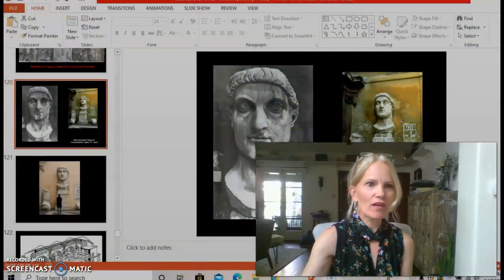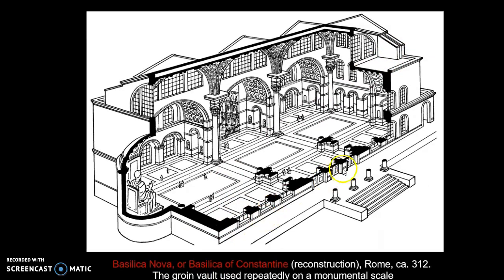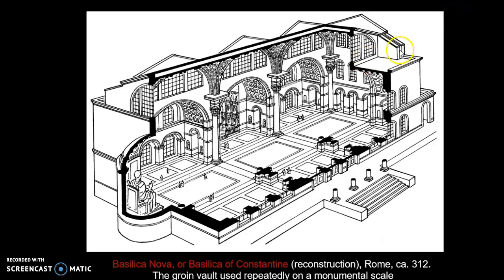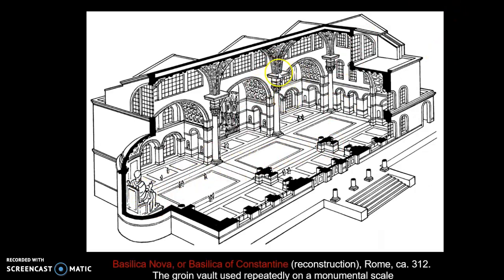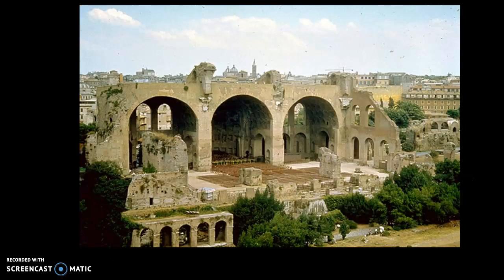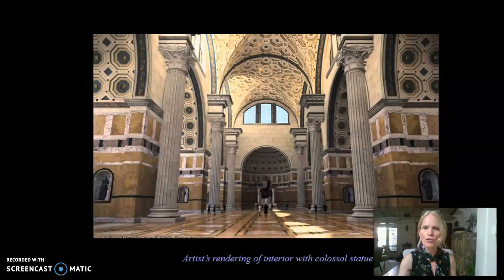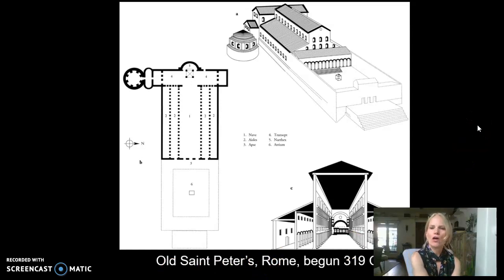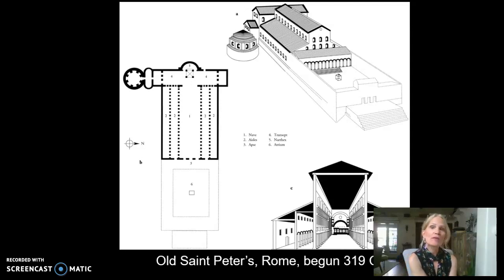Late Empire Roman Architecture Under Constantine